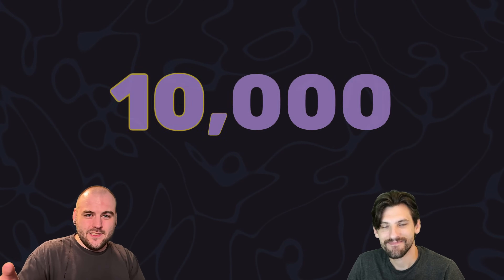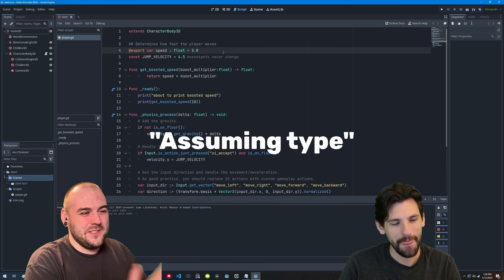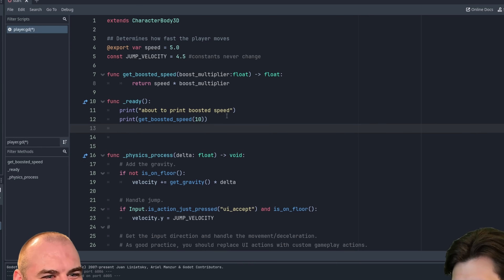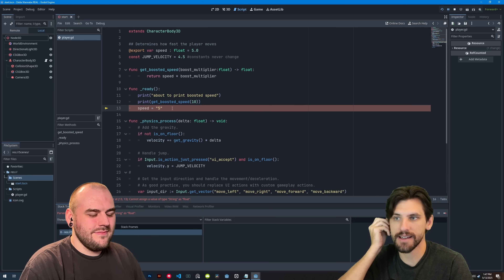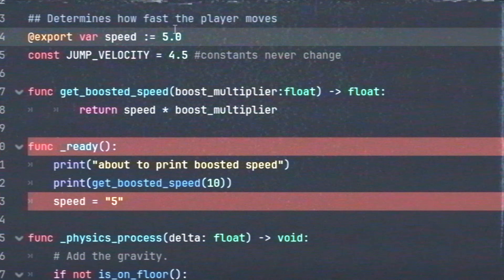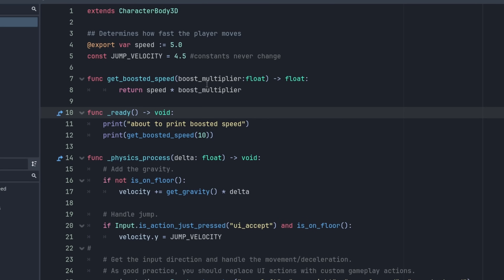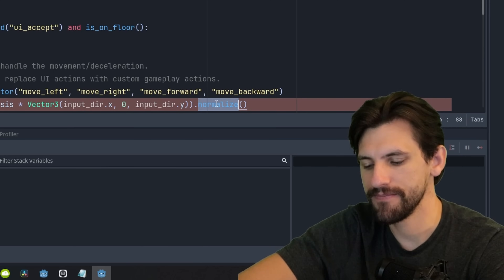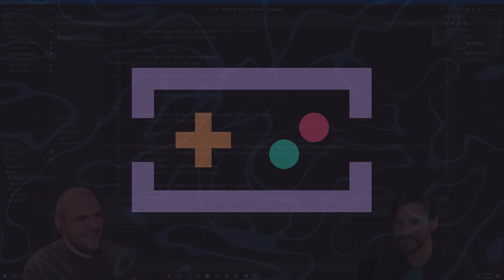How to make your first Video Game - Type-safety (Ep. 2.5)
Welcome to the first bonus episode of our action/adventure game series! This is a beginner friendly series that will teach you the how to create your very own games by creating a 3D game inspired by The Legend of Zelda: Ocarina of Time!

In this bonus episode we're talking about "type-safety". This is something that we originally covered in Episode 2, but decided to cut for time. Type-safety is something that is optional in Godot, making it easy to overlook the importance and usefulness of it.

Ready to try this for yourself? Check out the companion page on our

Like what we're doing? Support us!

0:00 Introduction
0:27 What is "Type-Safety"?
0:50 There are two types of languages
1:21 Opting into type-safety
3:41 Forcing type-safety using Godot's settings
4:21 Type inference
4:49 Constants are always known
5:09 Functions need type annotations too
6:33 Another example of type-safety
8:10 That's about it!